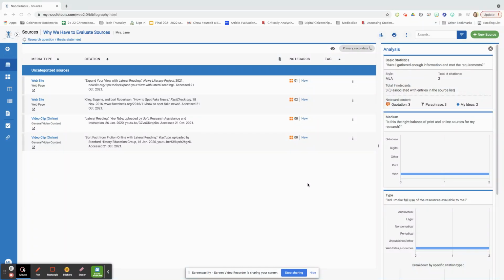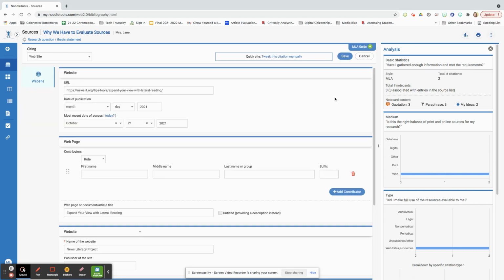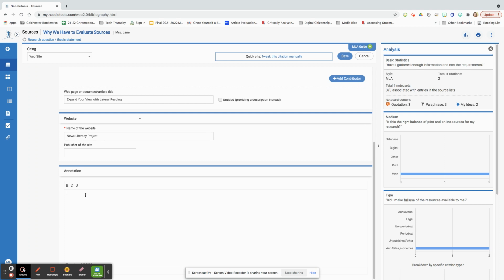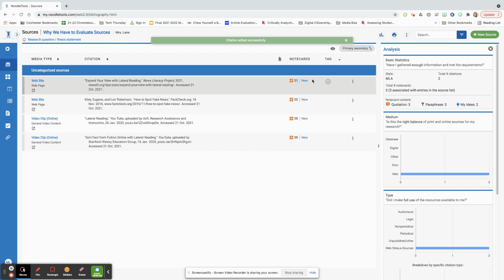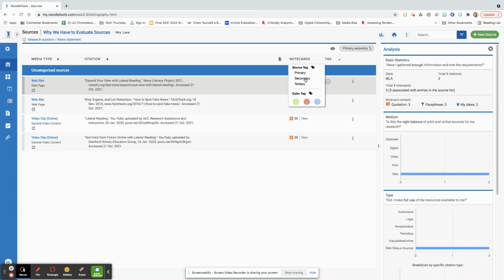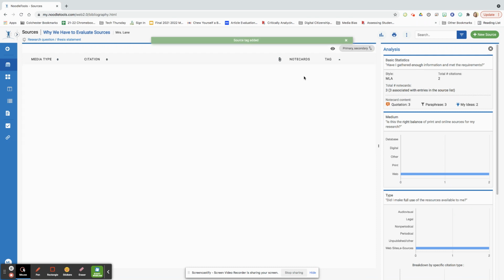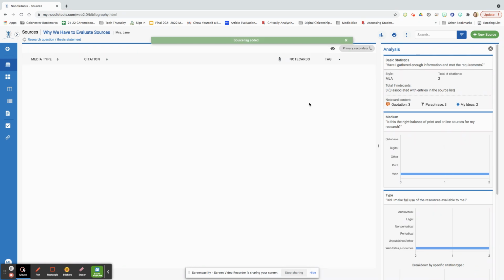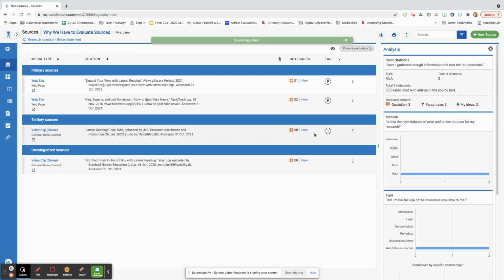How to use tools in Noodle Tools to Evaluate the Sources you Used